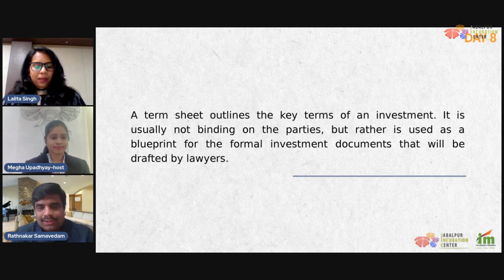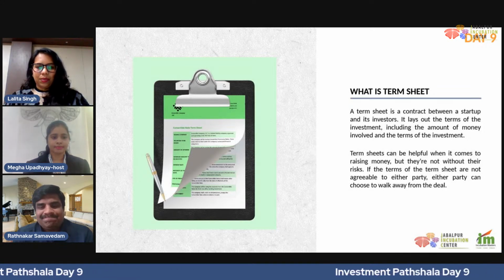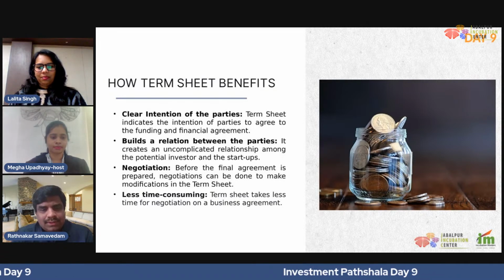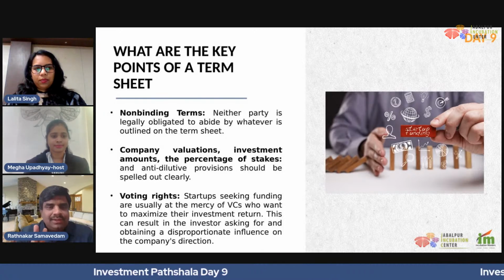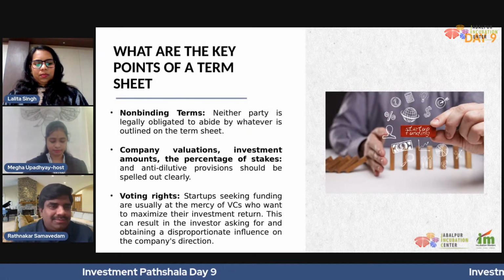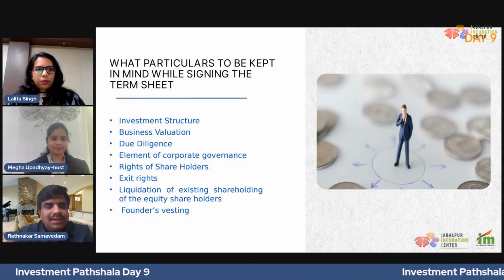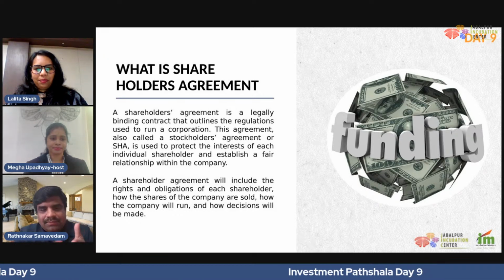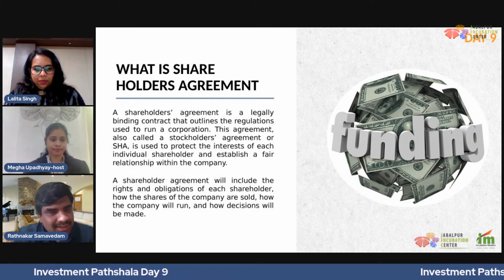Decoding Termsheet and SHA.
Investment term sheets always end up becoming a complex topic for early-stage startups.

This session of InvestmentPathshala will help founders get familiarised with the first document they receive from an investor as an offer to invest in the company which typically contains everything material in relation to the valuation, investment details, rights of the investor, restrictive covenants, and exit commitments.

To Decode the Termsheet we have with us Mr. Rathnakar Samavedam Investment Director & CEO, Hyderabad Angels on Day 9 of InvestmentPathshala.

Join us on day 9 of investment pathshala on 14th January from 12:00 PM onwards